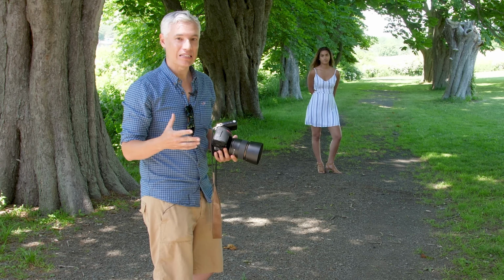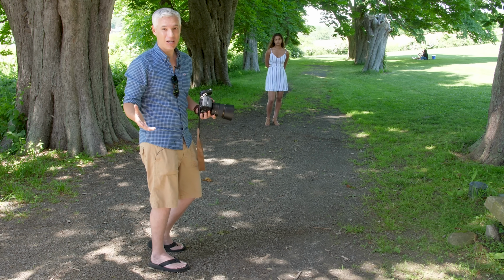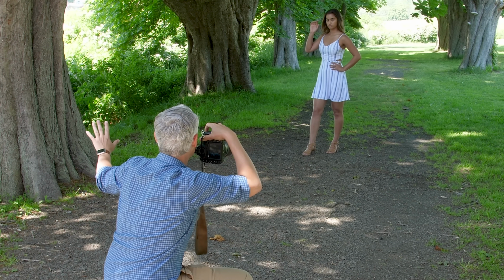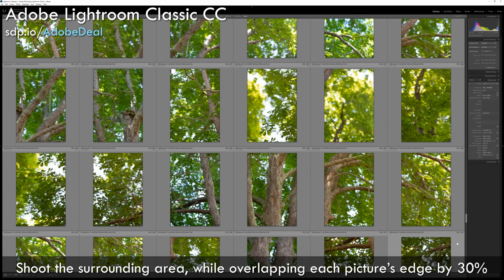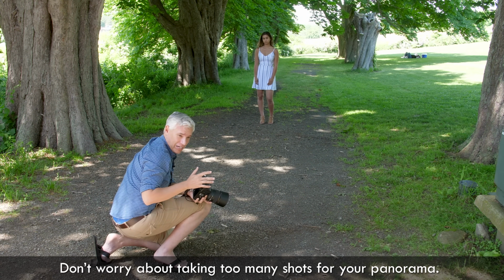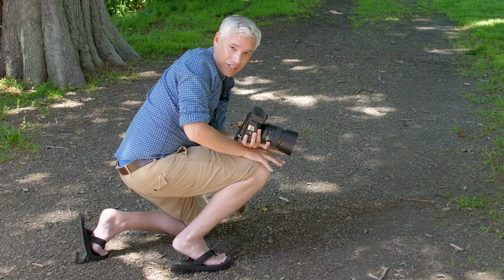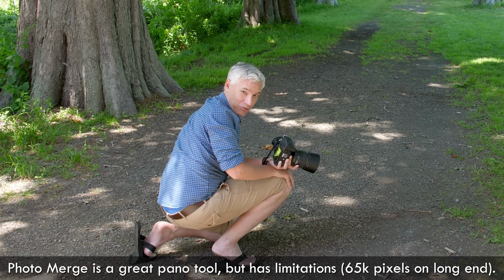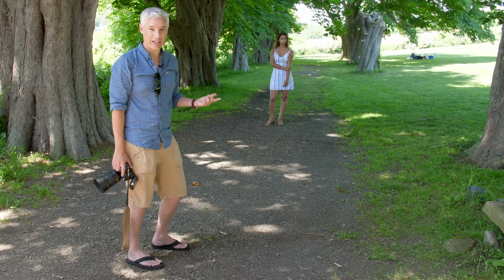IMPOSSIBLE Portrait: 14mm, f/0.2, 1400 MEGAPIXELS! The Brenizer Method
Here's an easy and FREE technique for creating striking portraits: the Brenizer Method. It's actually really easy - it's just a traditional panorama that includes a portrait subject. I do have a couple of tips that will make the processing more reliable.